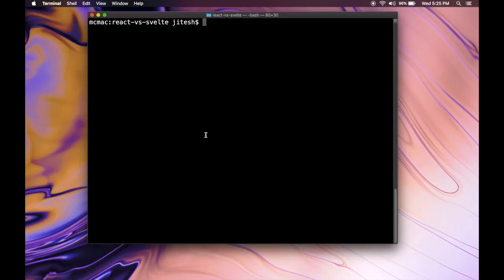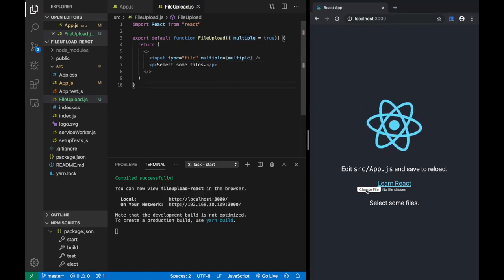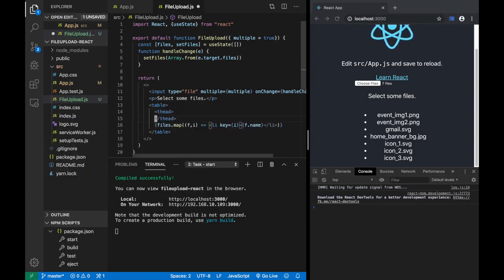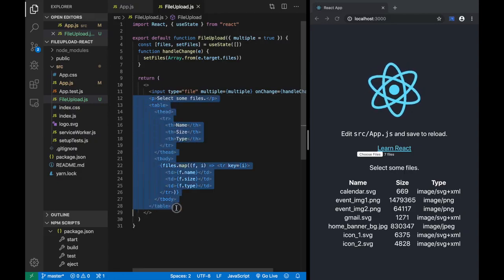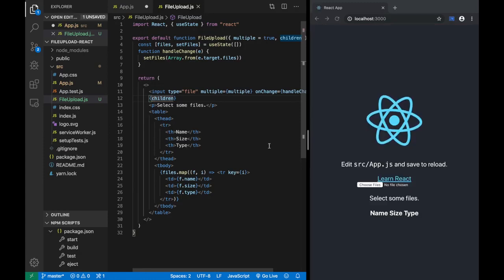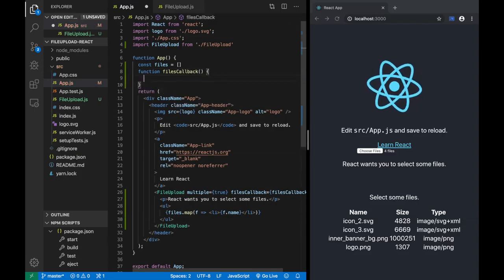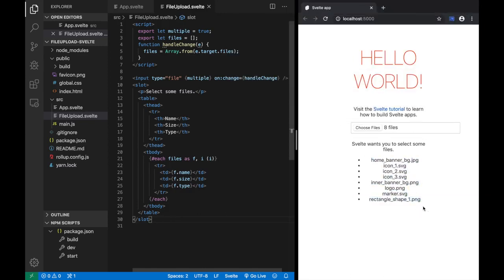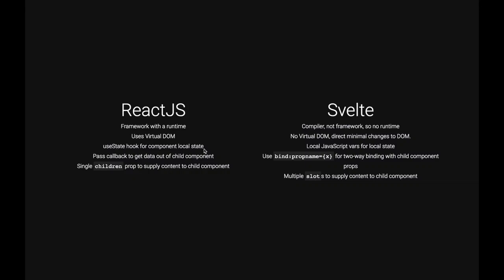ReactJS vs SvelteJS comparison by building a FileUpload component in both